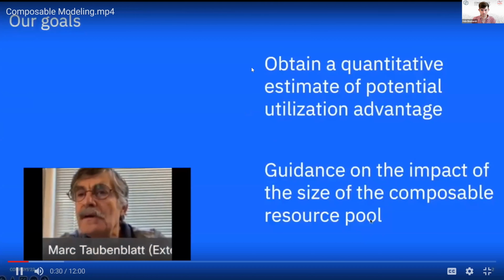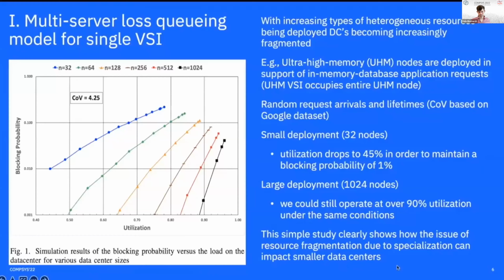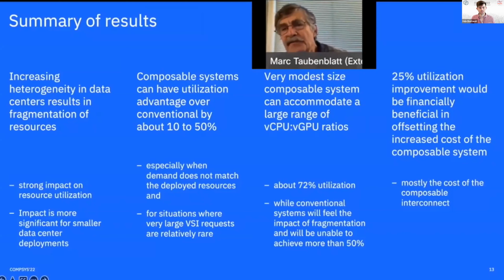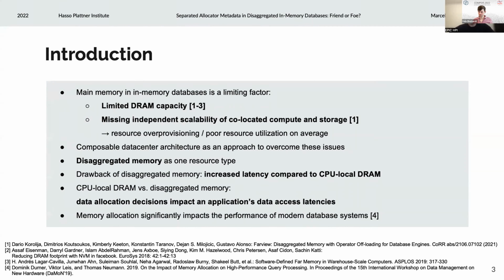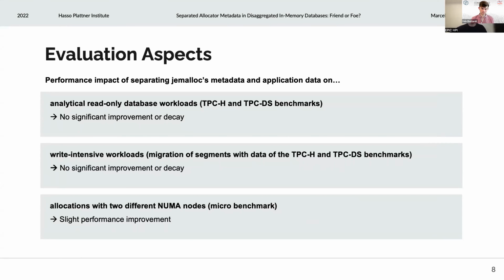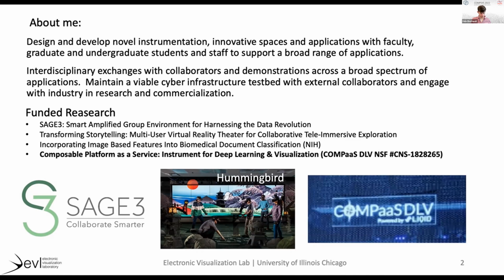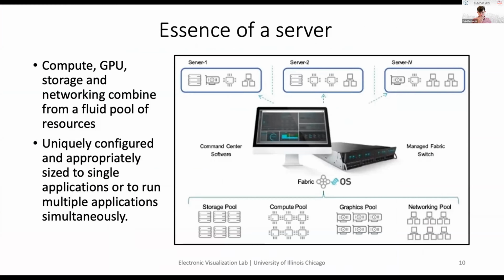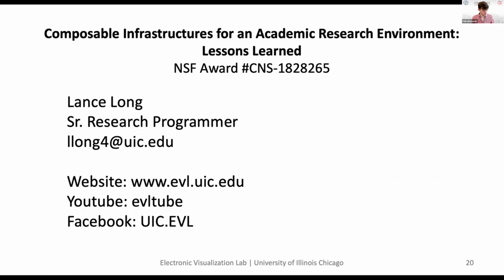COMPSYS 2022 Session1